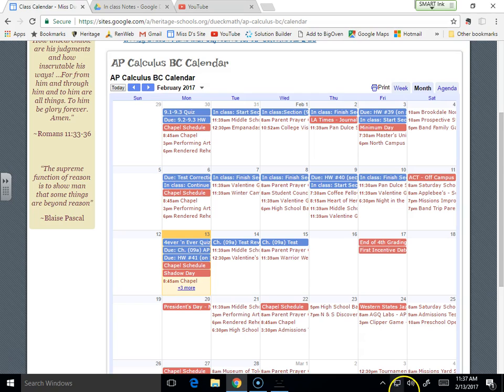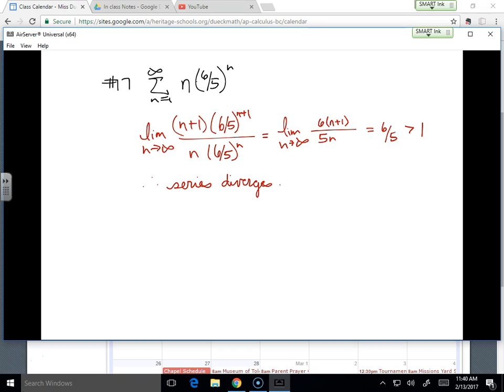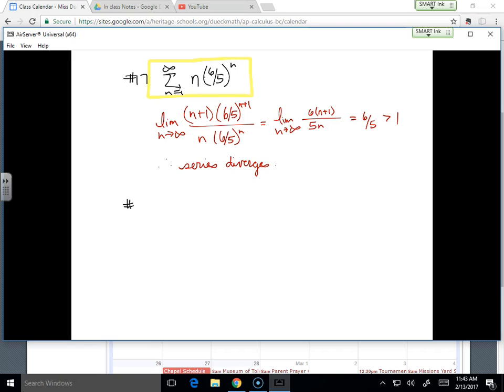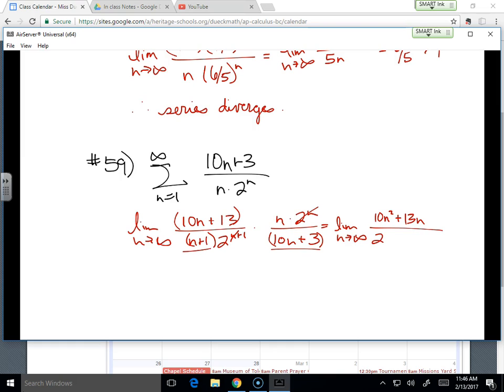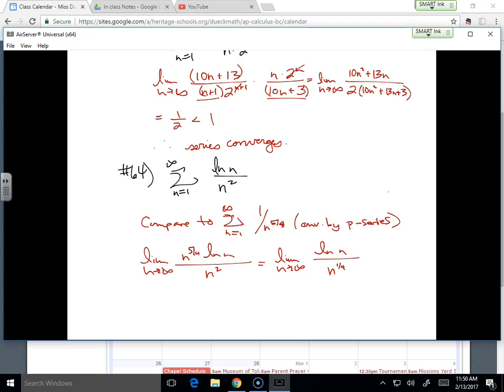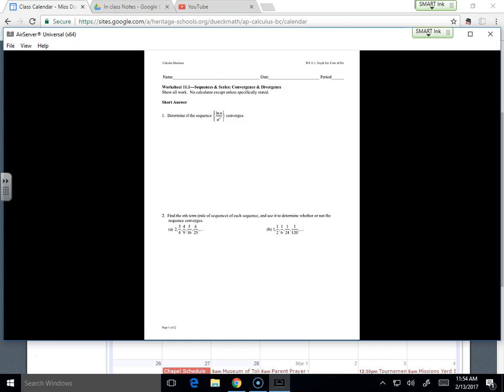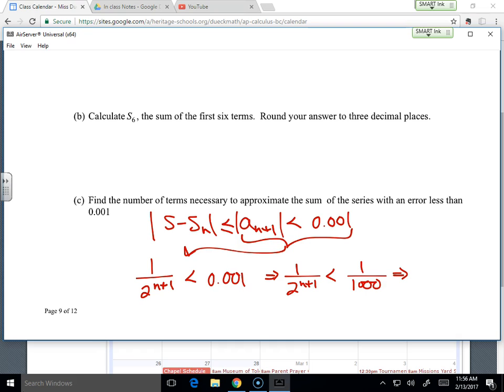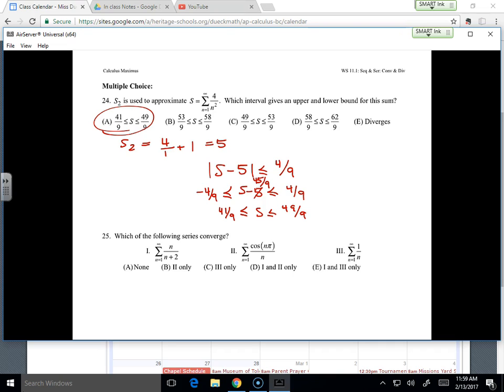CalcBC 02 13 17